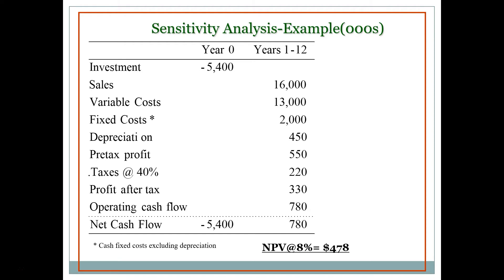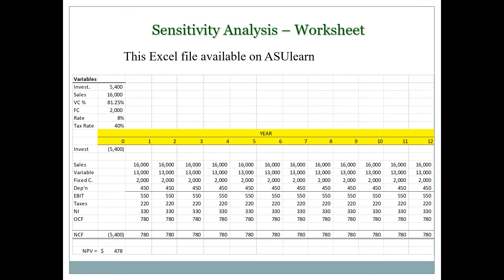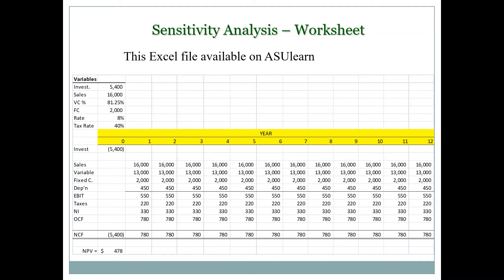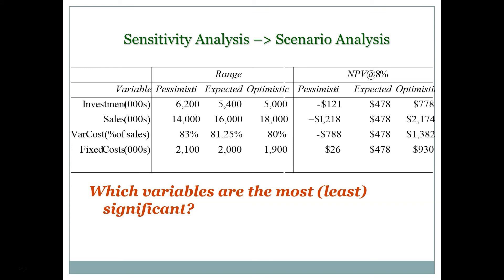Chapter 11 Lecture - Part 1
This is part 1 of 7 of the lecture covering Chapter 11 on Project Analysis. In this lecture we discuss how to analyze projects in more detail and how to creat a series of sign posts that will help us make better investment decisions.